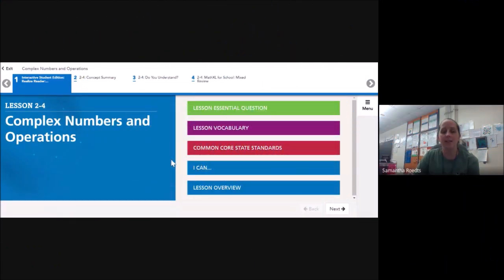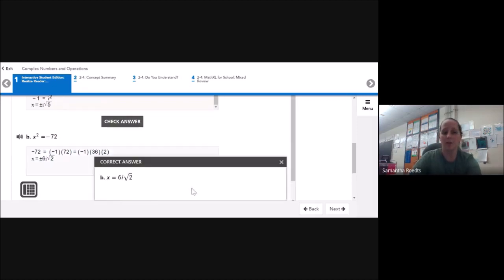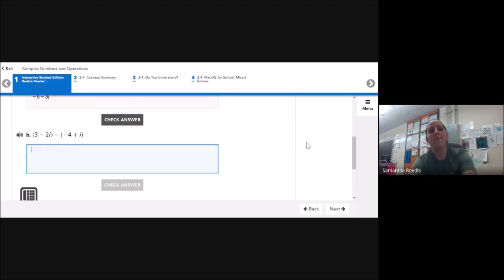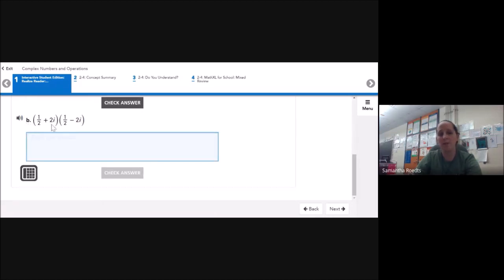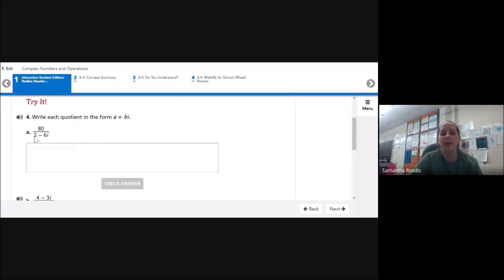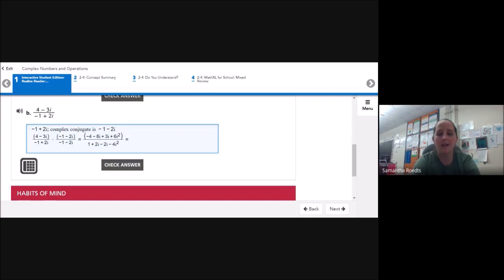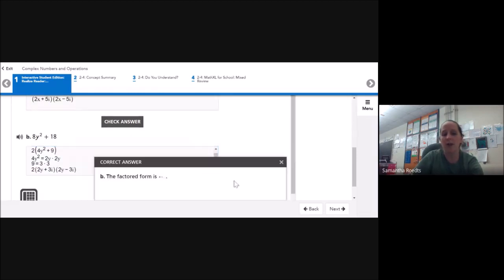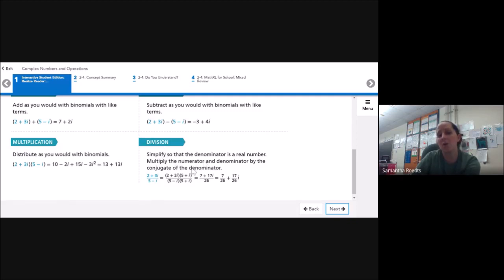Algebra II A Unit 2 Lesson 4